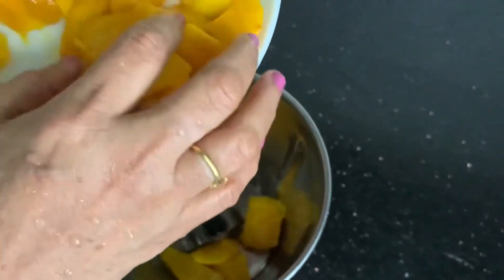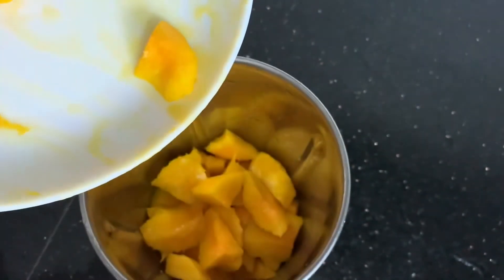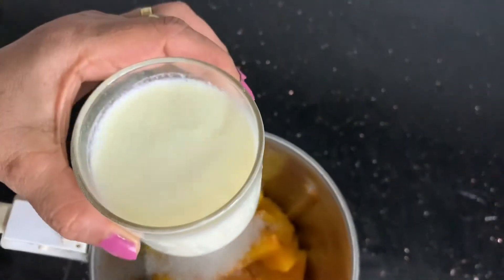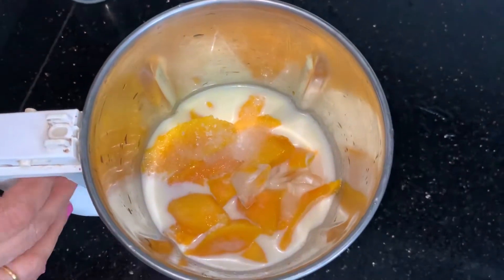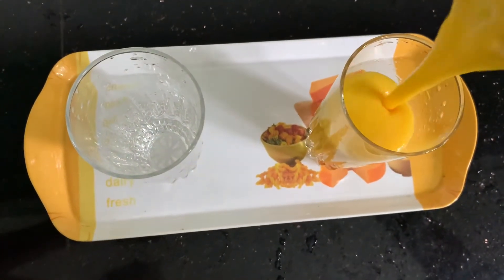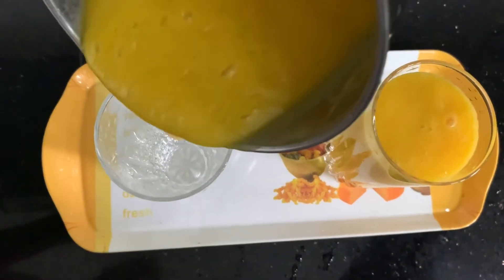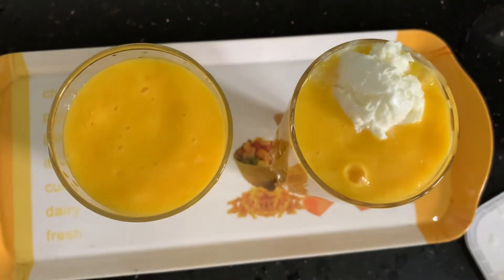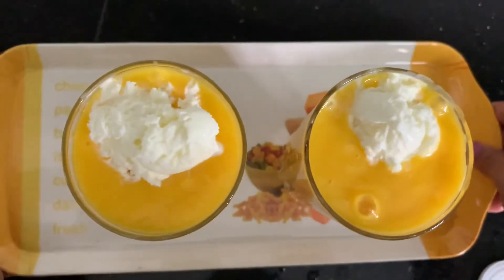Mango Milk shake#mangomilkshaake# MinisAdukkala# mini'sadukkala#